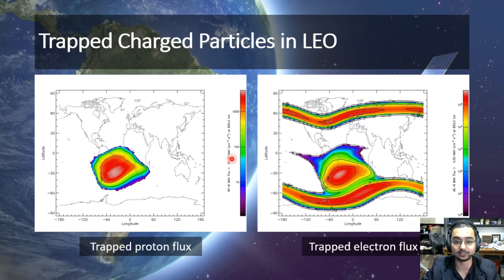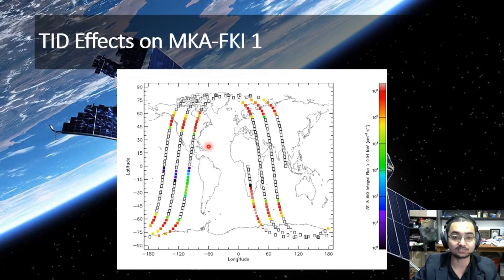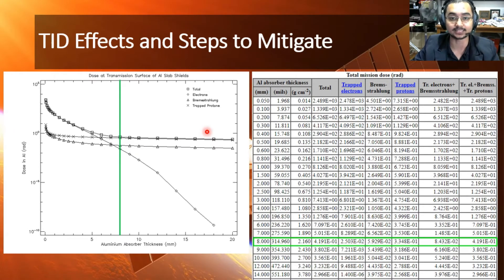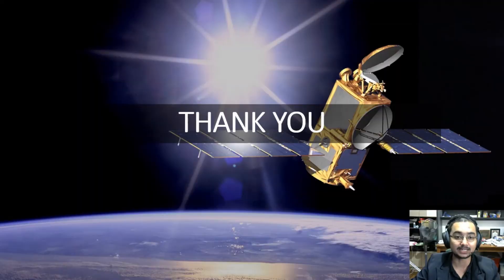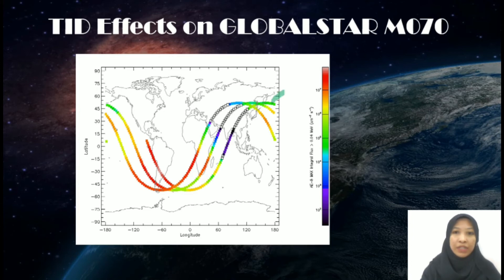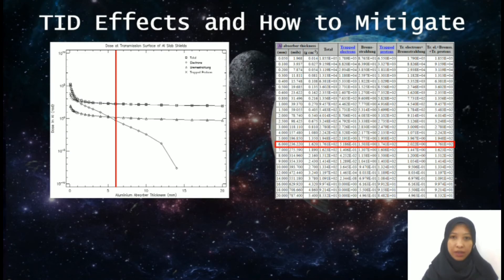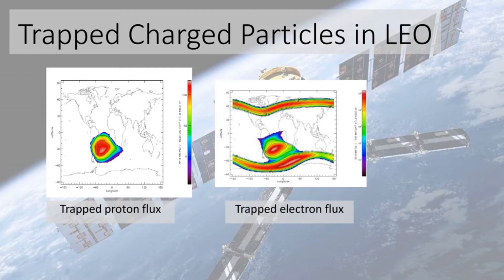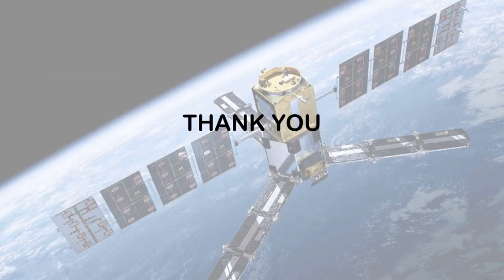Space Radiation Effects on Satellites at Low Earth Orbit (LEO) using SPENVIS Software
telecommunication and information engineering